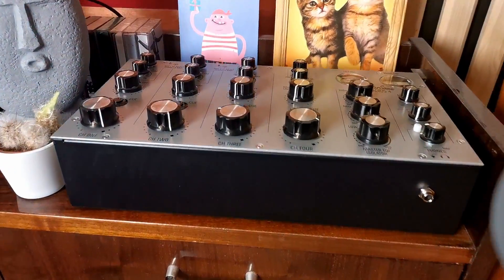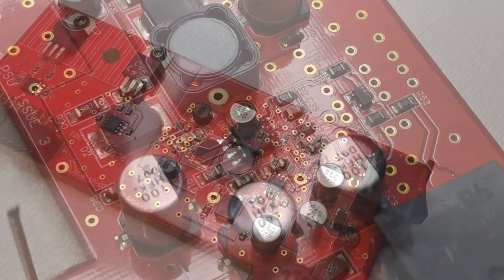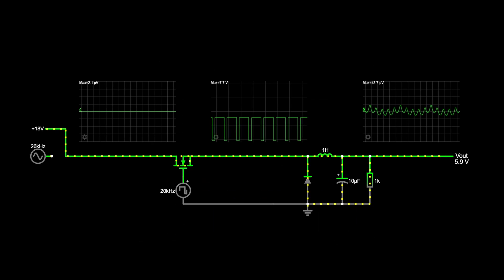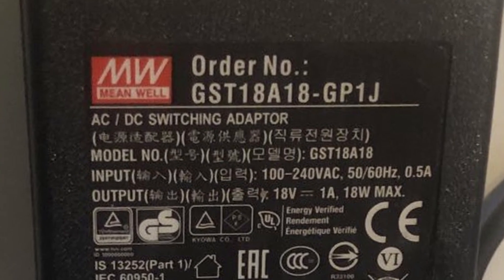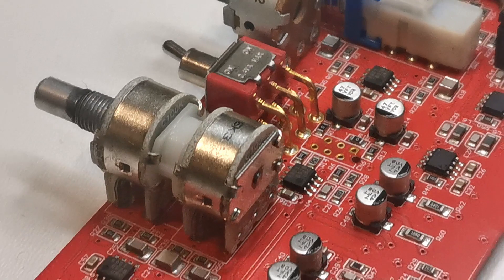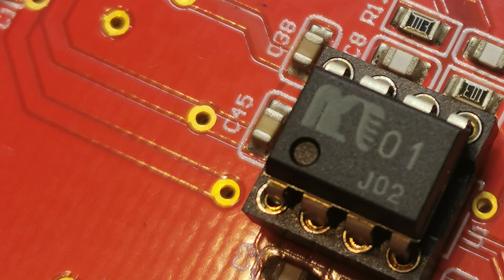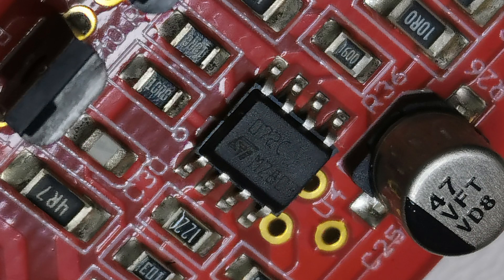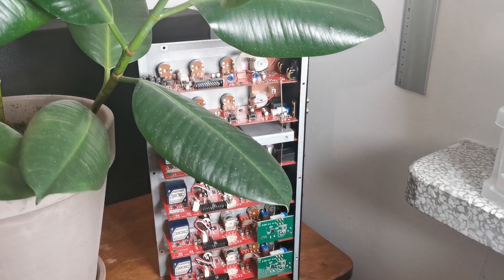Mixers Inside: MasterSounds Radius 4 mk1 + LinearPOWER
Let's dive into MasterSound Radius 4 circuitry and try to check if linear power supply upgrade makes any sense.